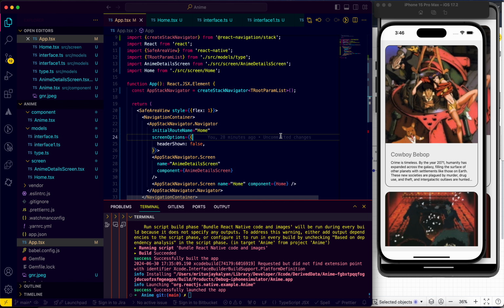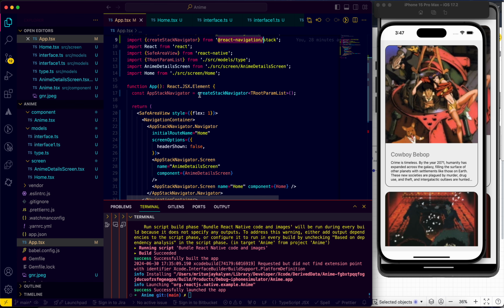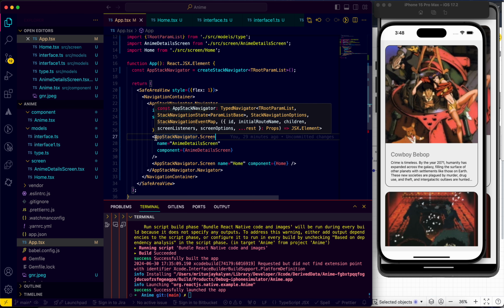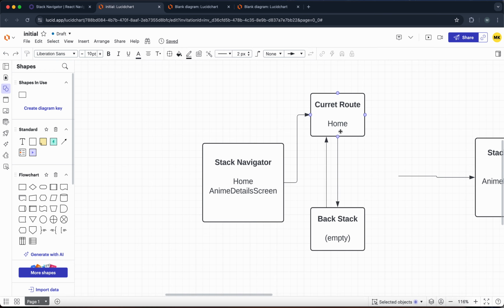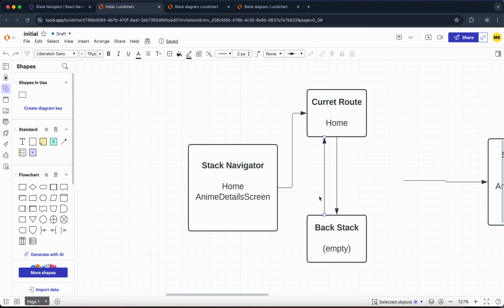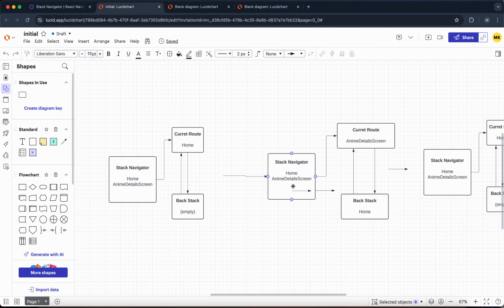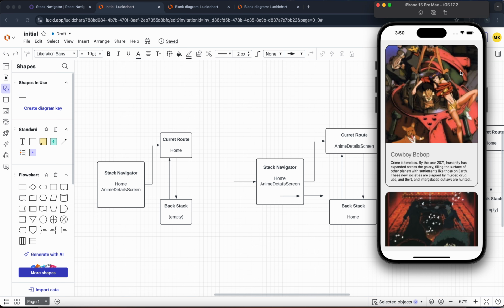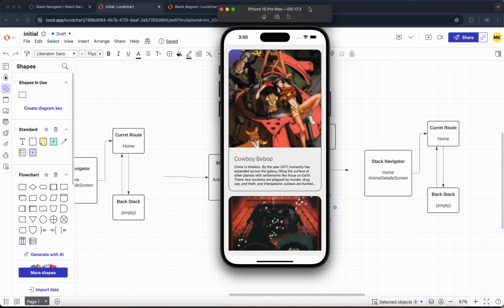React Native Stack Navigator: Conceptual Overview of Stack Navigator - 22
Welcome to Part 22 of our series on building an Anime App with React Native! In this tutorial, we provide a conceptual overview of the Stack Navigator. Learn about the fundamental concepts behind Stack Navigation, including how it manages navigation history, screen transitions, and navigation state in React Native applications. Follow along with explanations and examples to understand how Stack Navigator enhances user navigation and app flow.